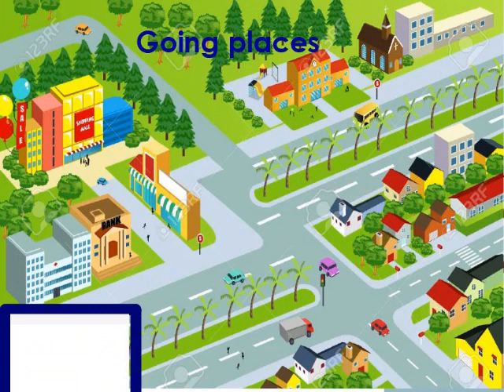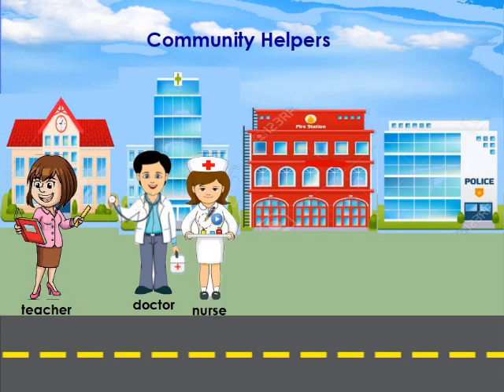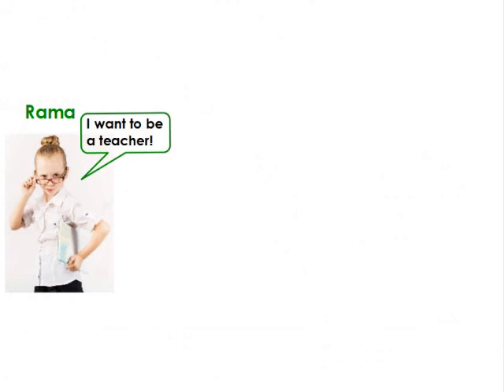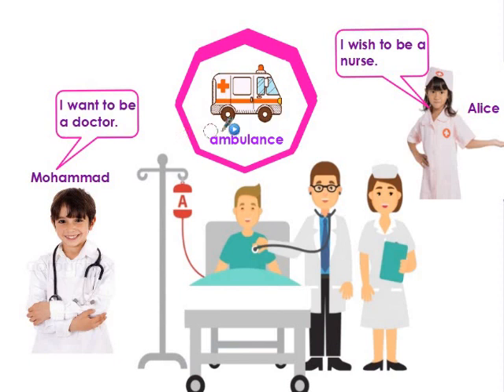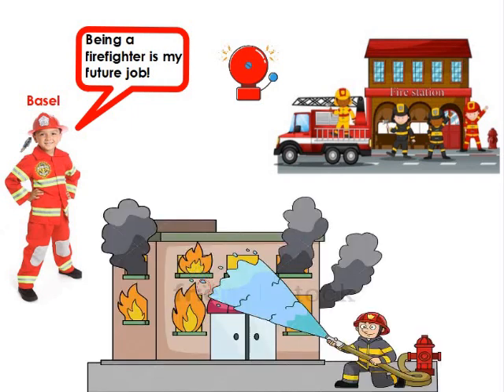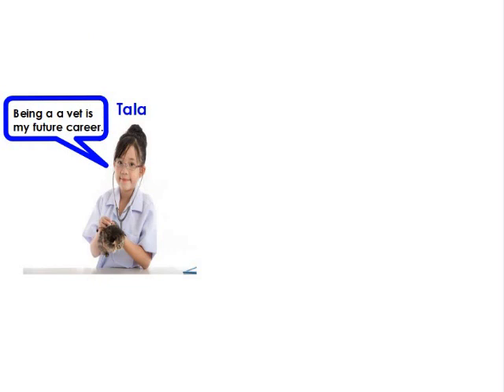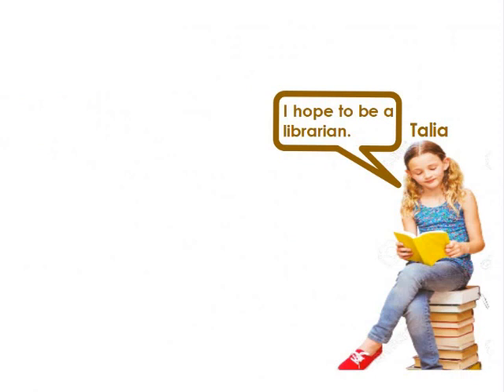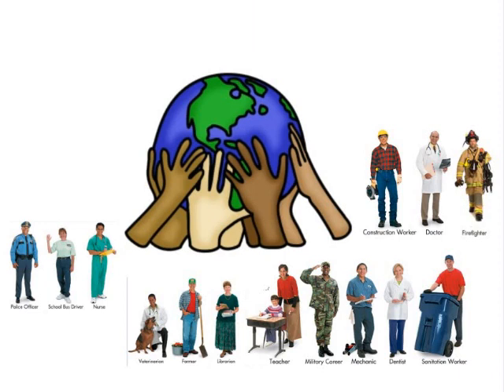KGII - Community Helpers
B. I. C.  Preschool